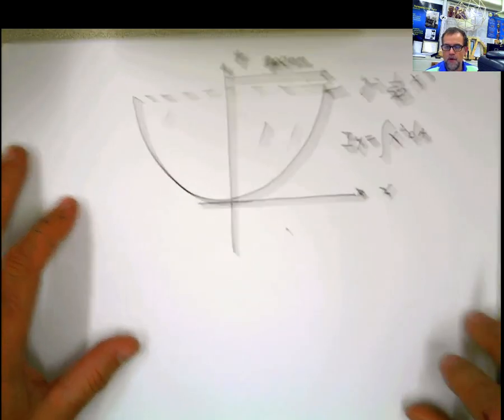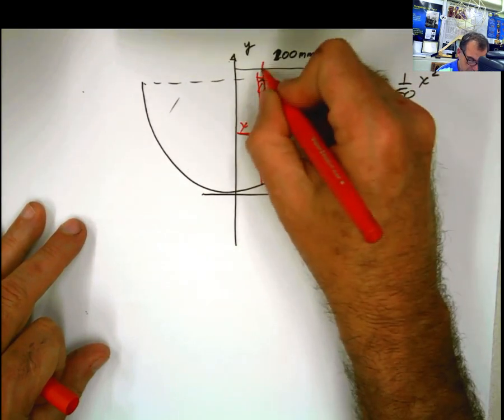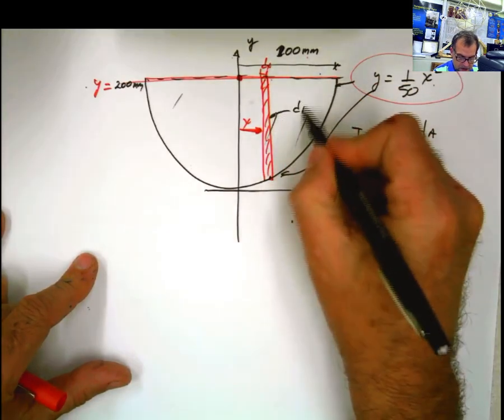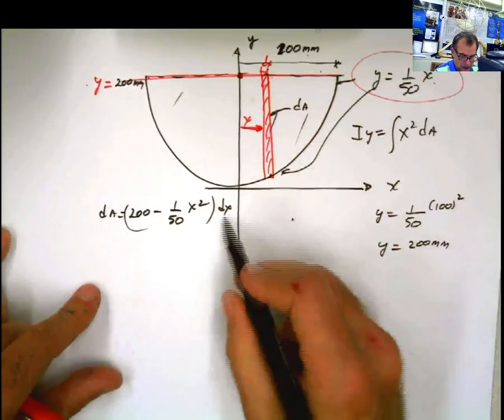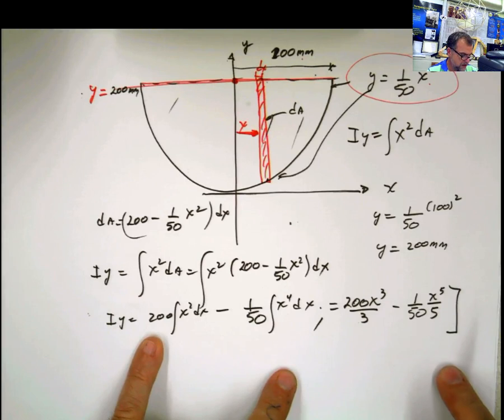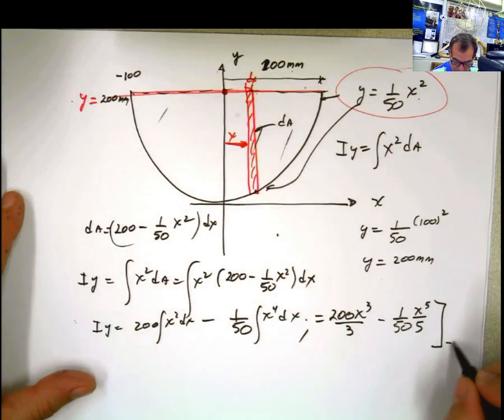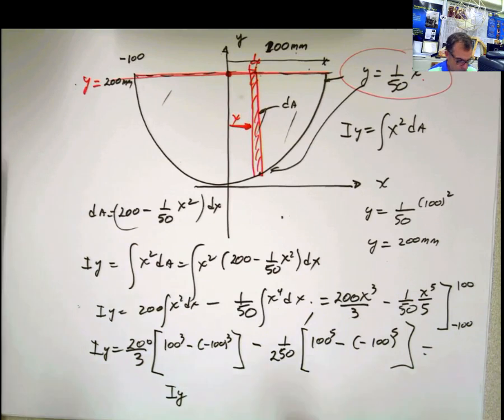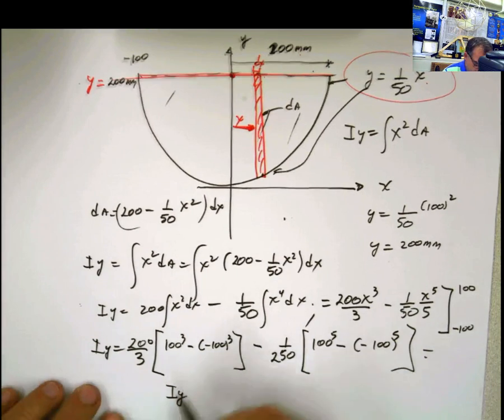Study Set 10-2-1 Moment of Inertia of a Parabolic Shape with respect to Y axisTraditional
Ch.  10 Moment of Inertia of a Parabolic Shape with respect to Y axis Traditional...